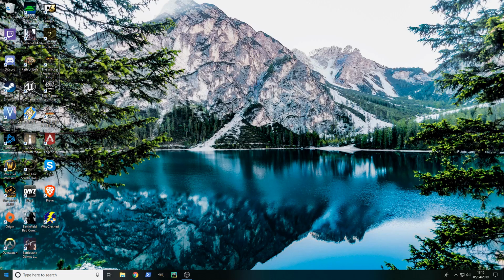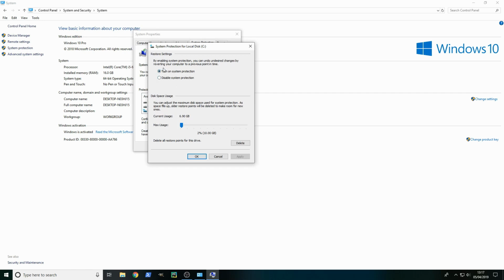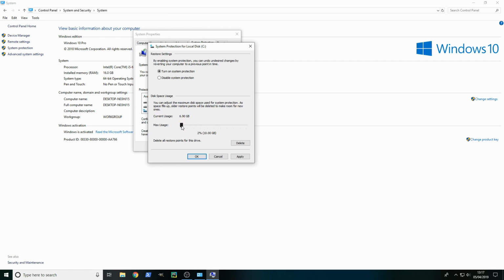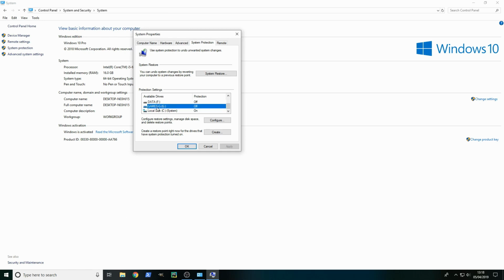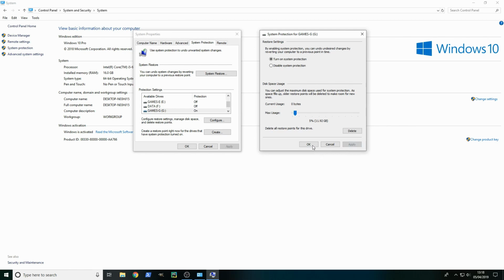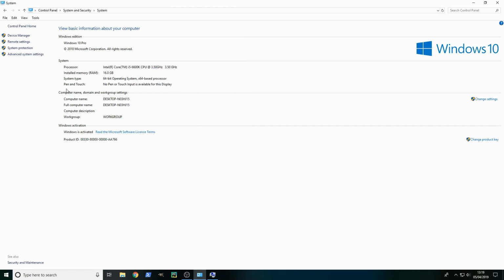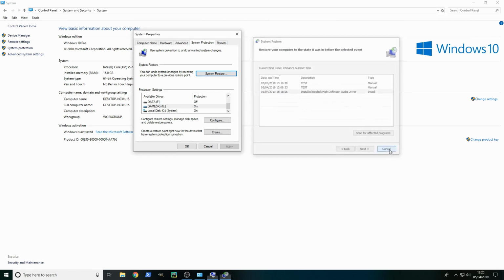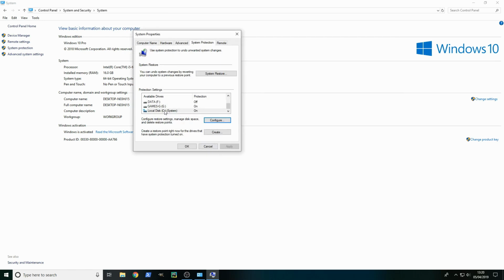Change System Restore Settings in Windows 10